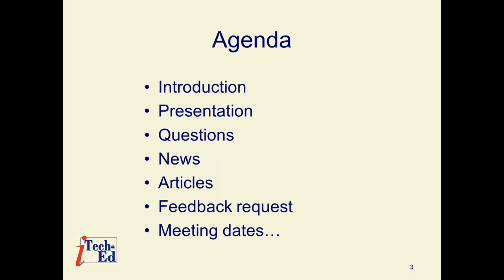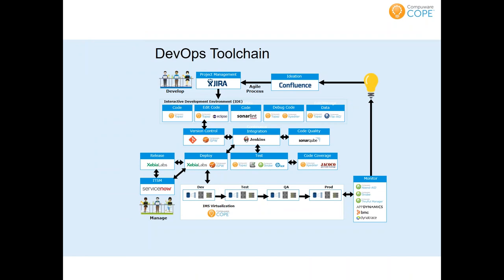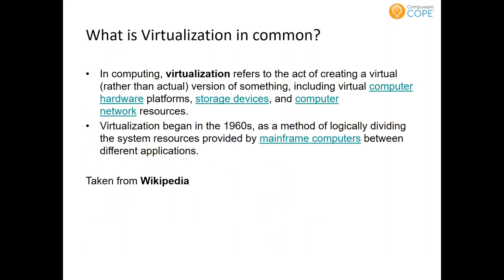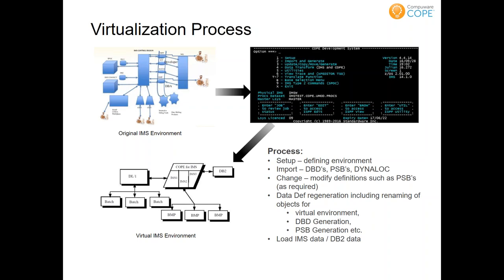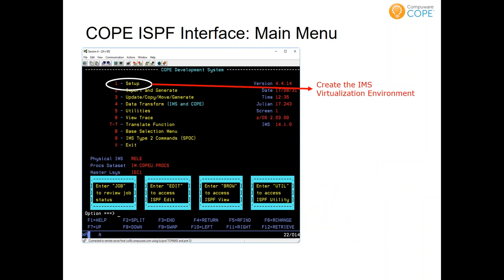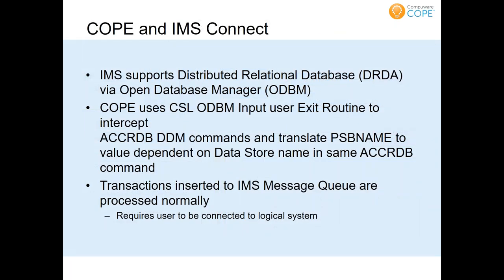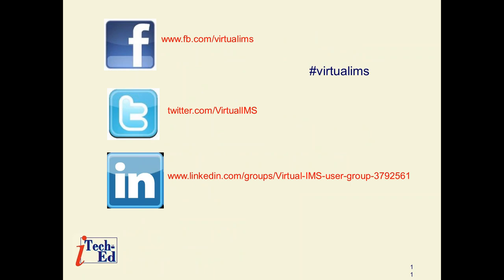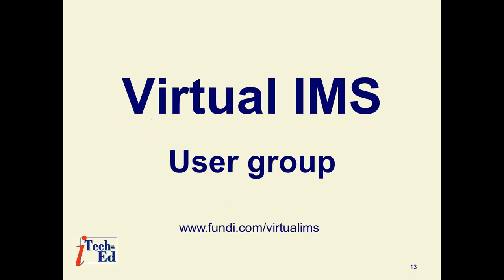2018 04 10meeting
Presentation entitled "Adding additional IMS Test Environments with COPE" from Thomas Esser, EMEA IMS Specialist at Compuware Software Group